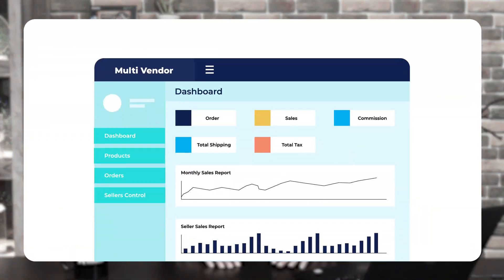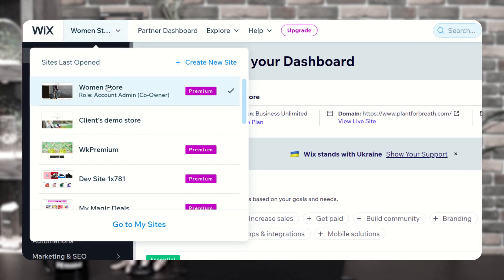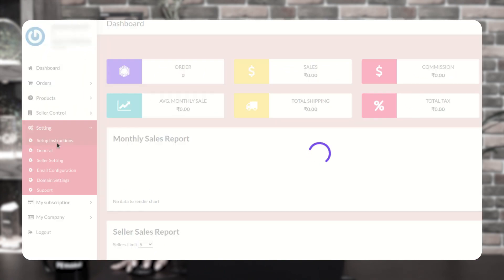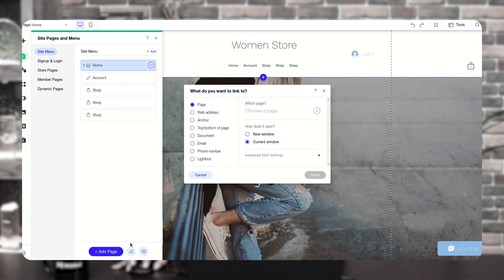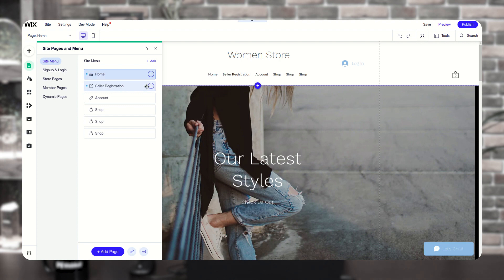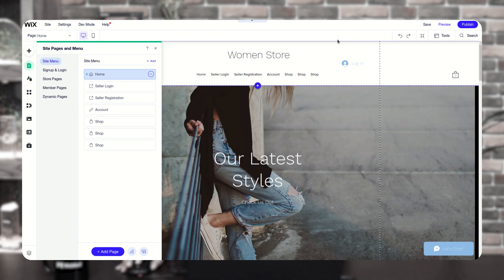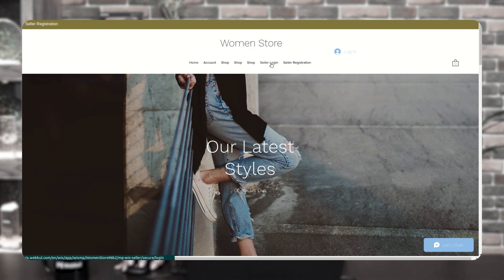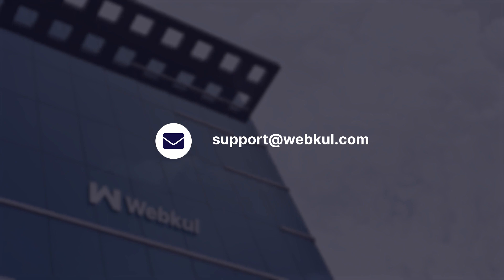Learn How To Add Seller Registration And Login Form to Storefront Using Multi Vendor App For Wix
In this video we have discussed, how to add  Seller Registration and Login Form to the storefront using Multi Vendor App for Wix.